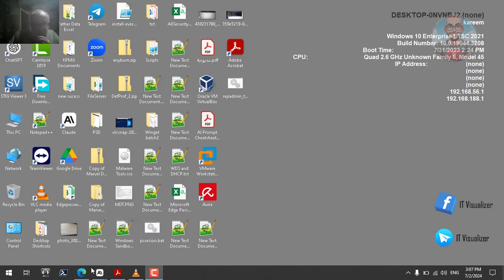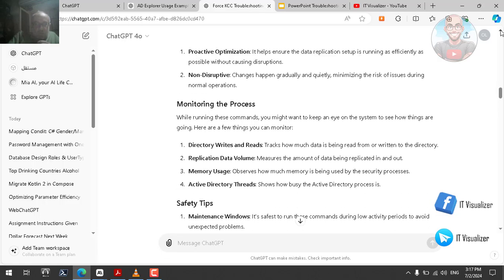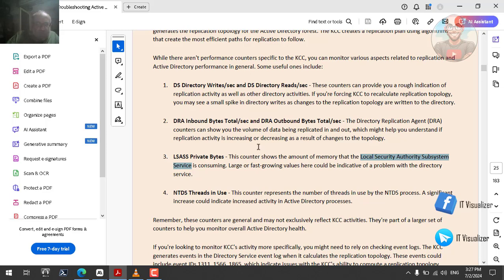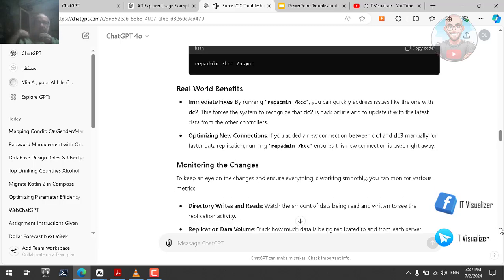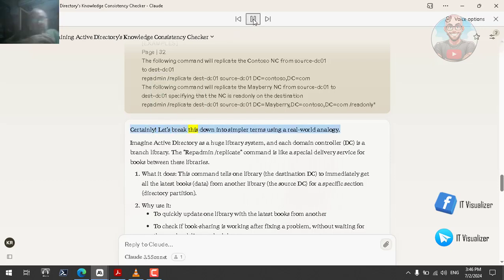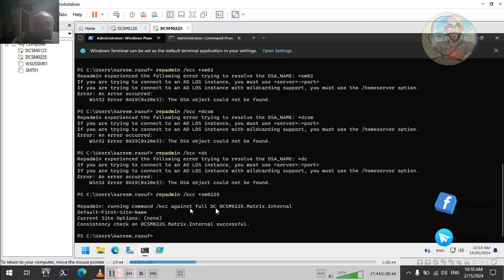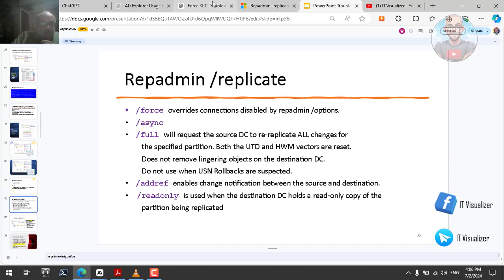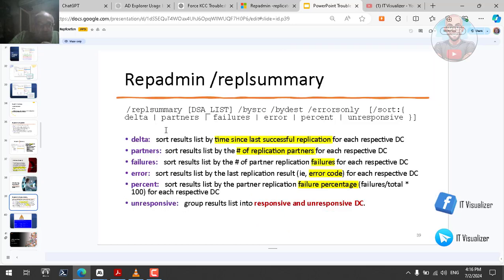30-Repadmin switches (kcc and replication)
30-Repadmin switches (kcc and replication)